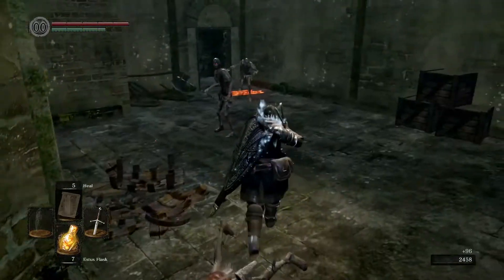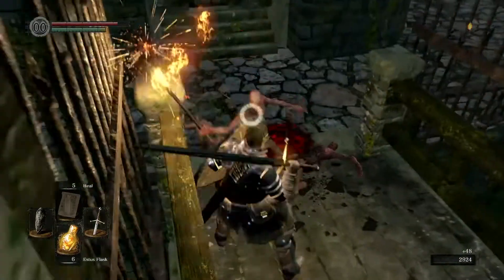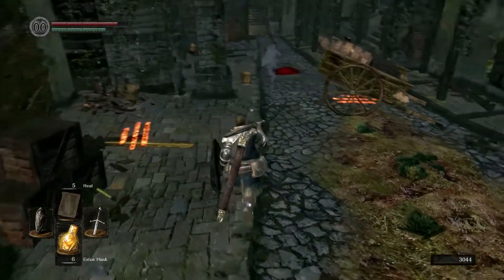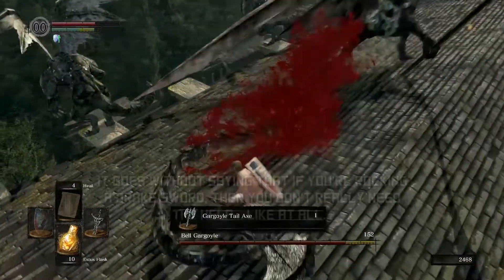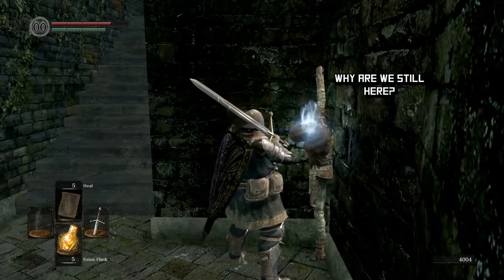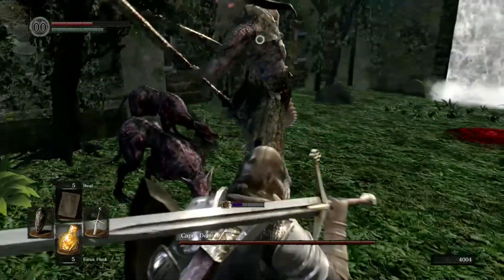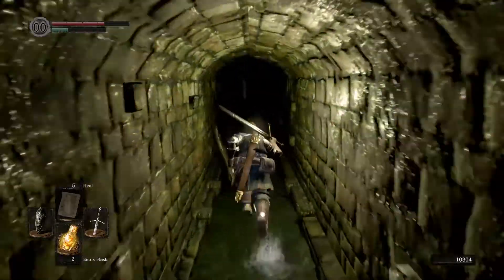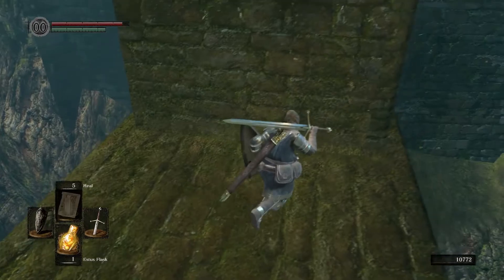Dark Souls: Remastered And How It Ruined Co-op (For me)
I'd appreciate if this video didn't spark any negativity, I know given the subject matter and everything that's asking a lot.

But it's never my intention to instigate negativity. I'd like to have discussions on the topic.

Also, If I've got something wrong in the video, I'm not too proud, I can take being corrected, and given the subject, I'd love to be wrong.

As I said in the video, this was not what I wanted to be my first Dark Souls Remastered video to be about.
And I definitely didn't want a video like this to be the first thing I make in months.

But this "issue" is fairly important to me, and I wanted to voice my opinions and concerns on the matter.

Also, check me out on Twitter & Instagram! @Archemetis

Want to see more of what The Archworks has to offer? Consider visiting